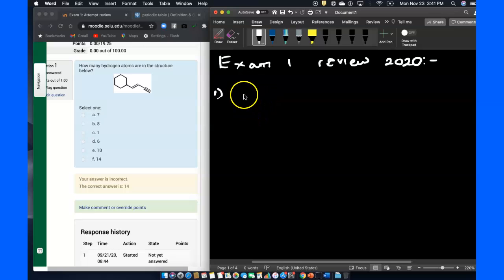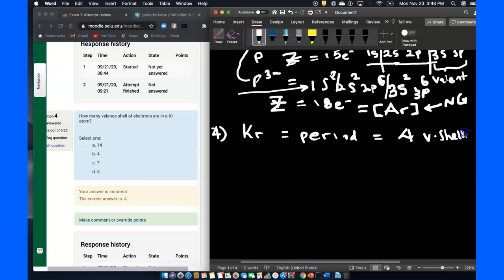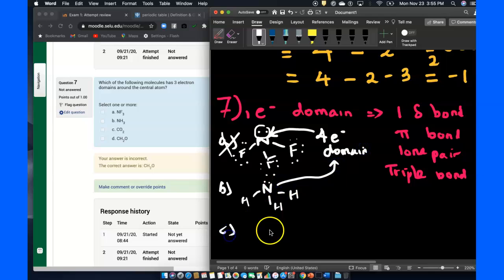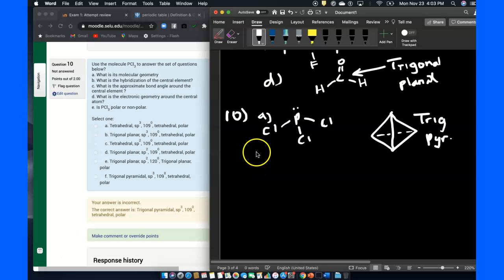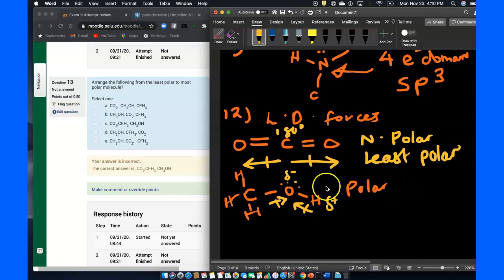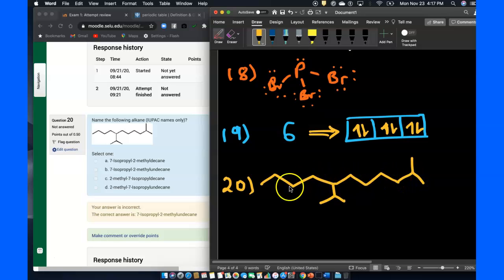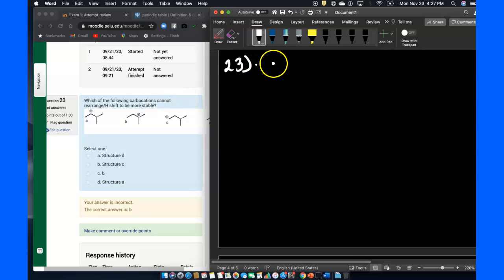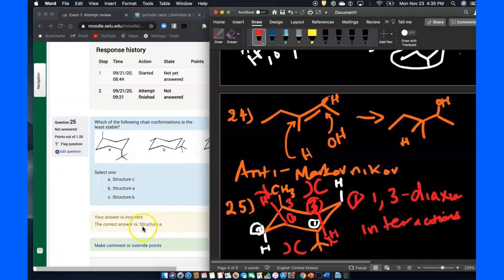Exam 1 Fall 2020 Review CHEM 261